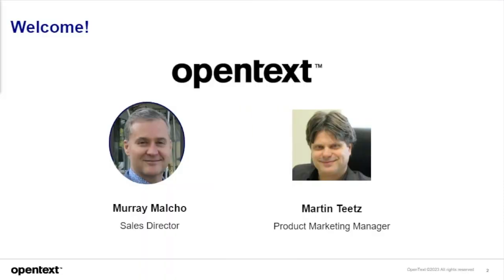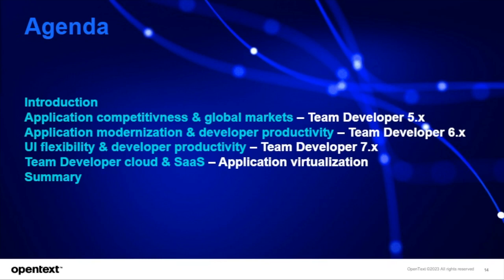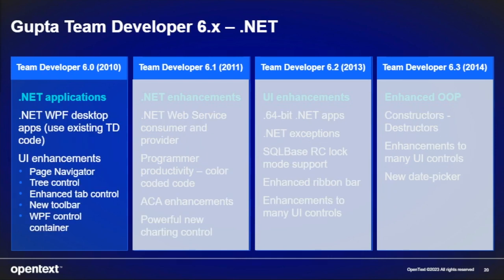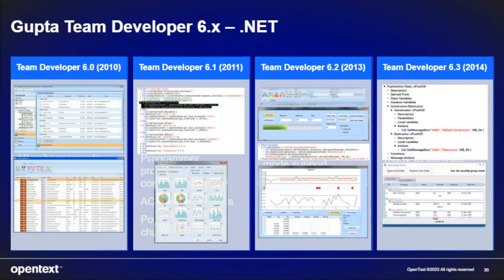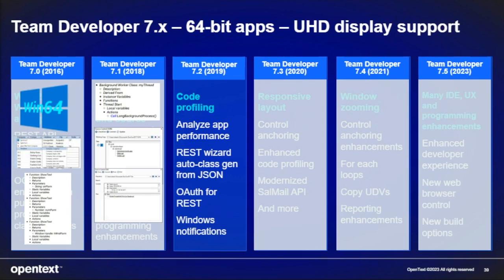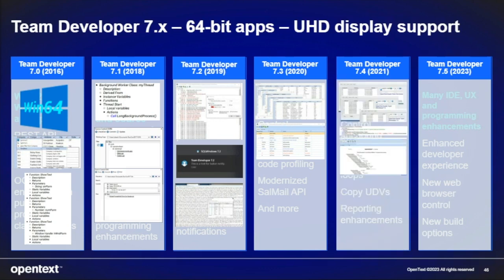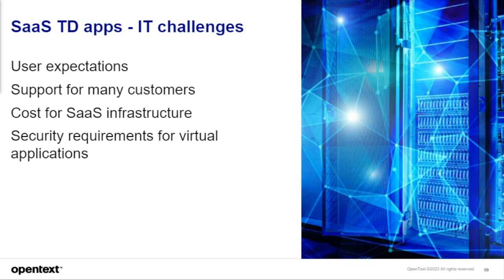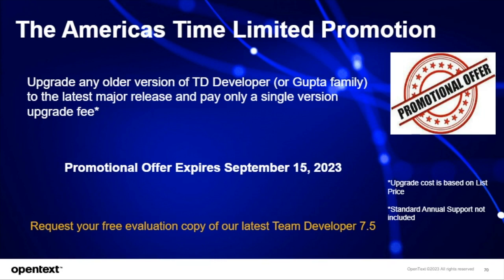Modernizing Gupta Team Developer applications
Learn all the benefits and features added to Team Developer through the past two decades. See how you can bring your Team Developer applications into the cloud and offer them to your prospects in form of a SaaS solution.